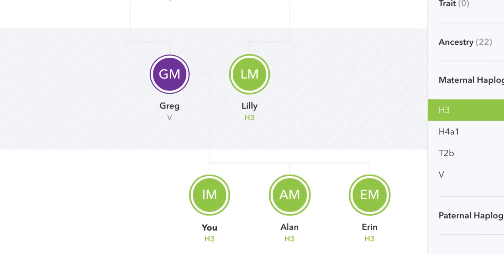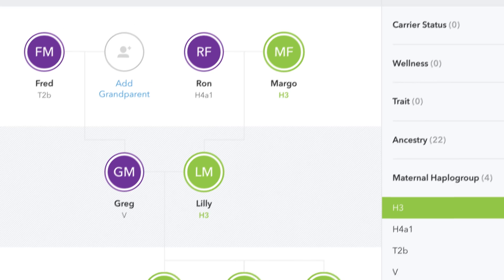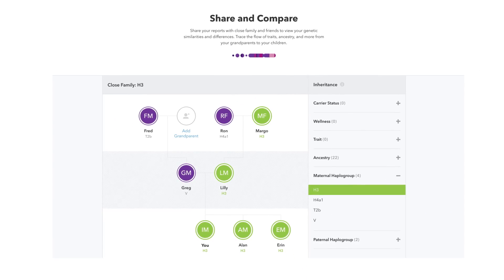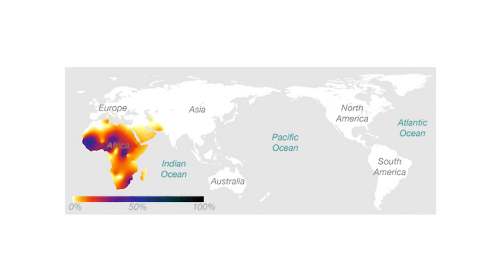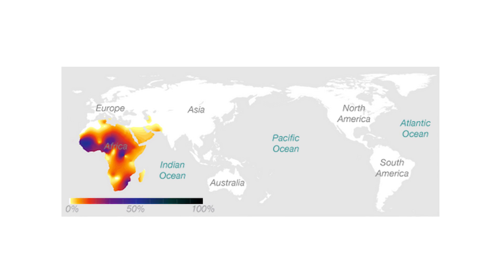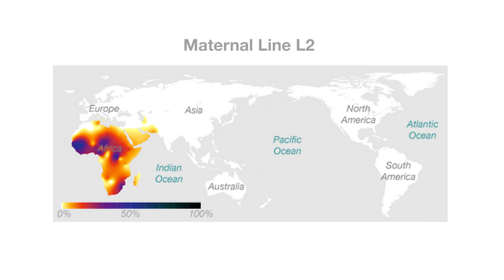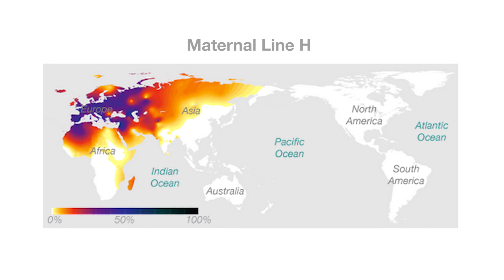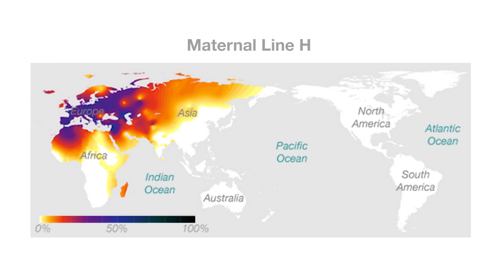23andMe FAQ: What is a haplogroup?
In this video, 23andMe customer care rep, Eleni explains haplogroups, including how, through 23andMe's haplogroup features, you can trace your direct maternal or paternal line back thousands of years.